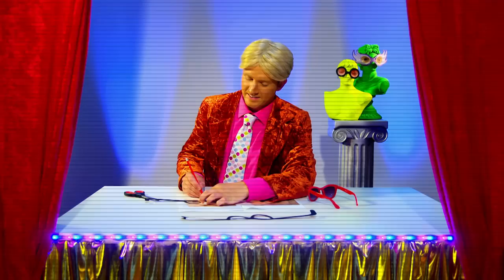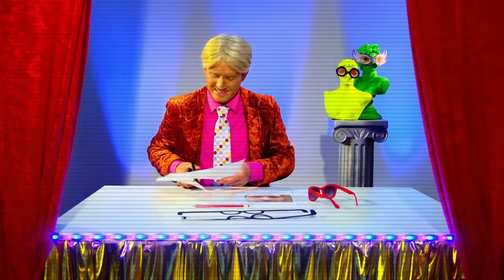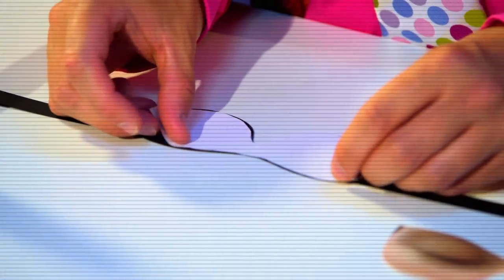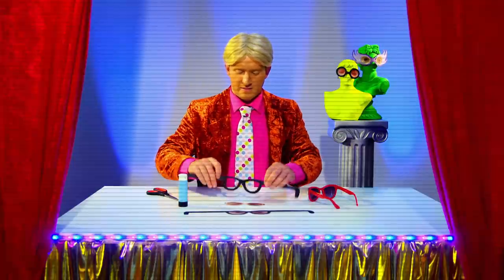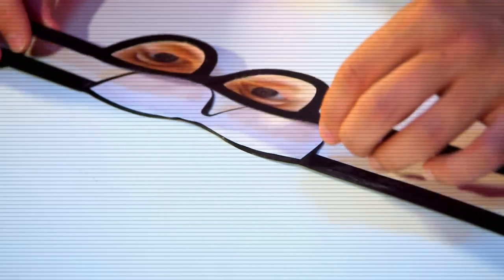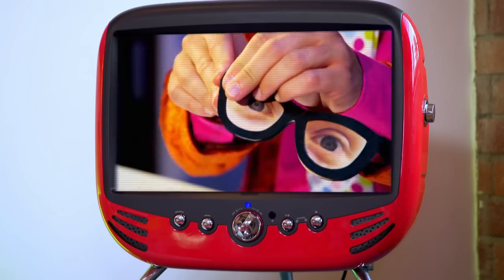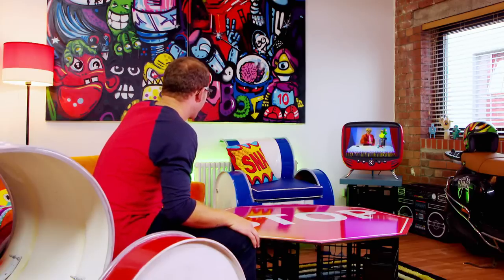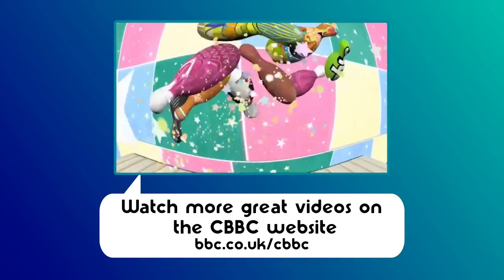CBBC: Art Ninja - How to make disguised glasses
Ricky gives us some tips on how to create a cunning pair of disguised glasses!

Ricky has the skills to make amazing art everywhere, using anything from feathers to paint balloons and light. He creates masterpieces at home with his family and friends and also as he ventures outside on his trusty skateboard. Watch the series to see him disguise himself in a gallery, make a sat nav dog and mow a huge maze!

70% of 7-12 year olds now go online most days in the week too. Unique browsers to the CBBC website currently stand at over 915,000 per week.